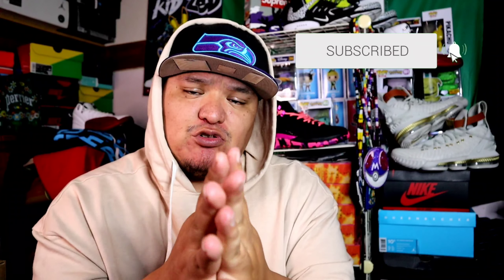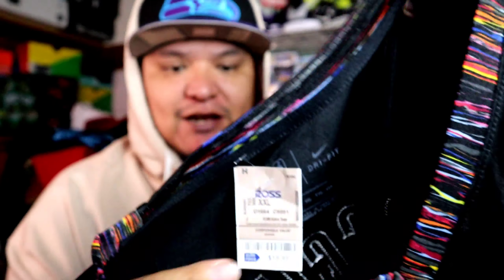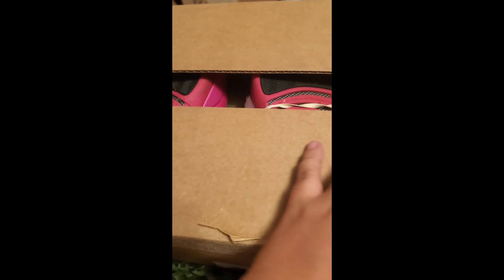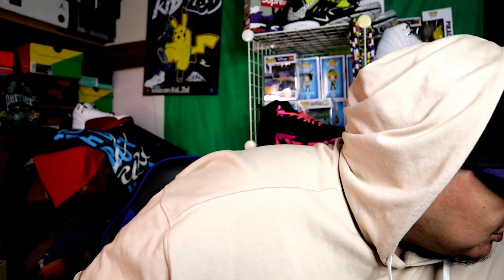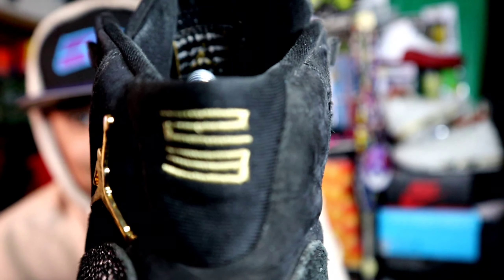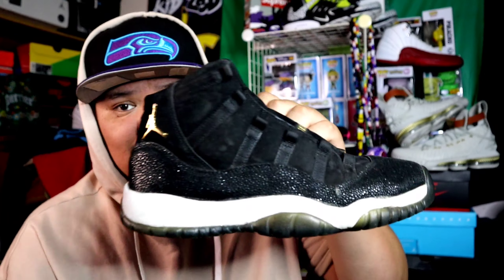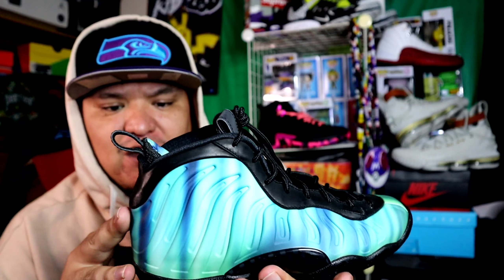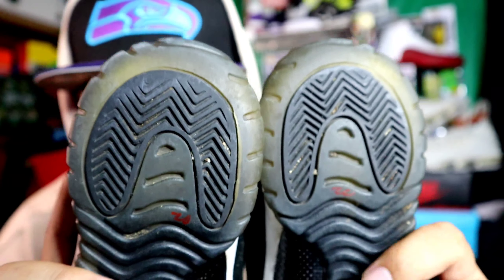Air jordan retro 11,and Air jordan retro 12 thrift pick ups.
Today we are gonna be checking out a few of the dubs we got online. 1 of the shoes was a dub,and the other 1 was a L. Honestly thought they just needed a clean up. But lookin more into it they are in horrible condition.
and if your not new thank you for tuning into another video.